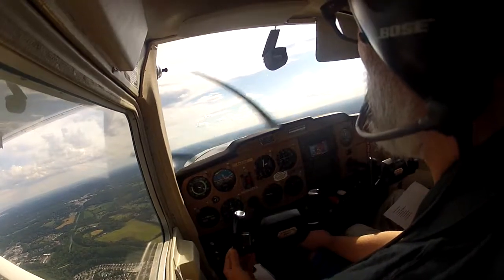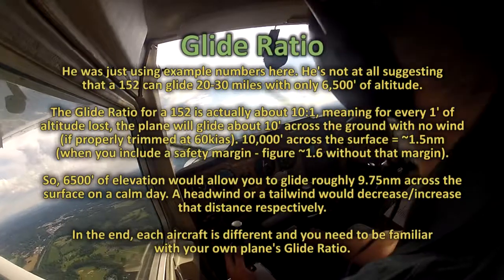Check Ride Preparation 3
In this flight, my CFI provides some additional flight training covering a few updates to the Airman Certification Standards (ACS). Specifically, we discuss Minimum Sink Speed vs. Best Glide Speed and some additional checklists.